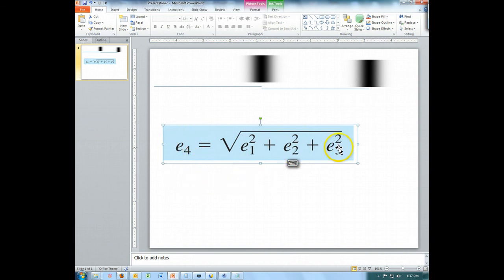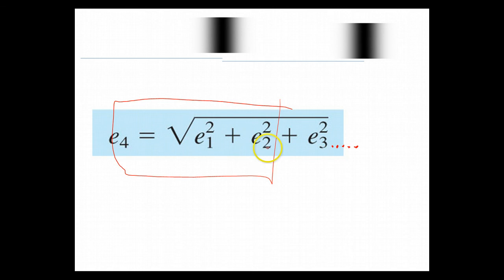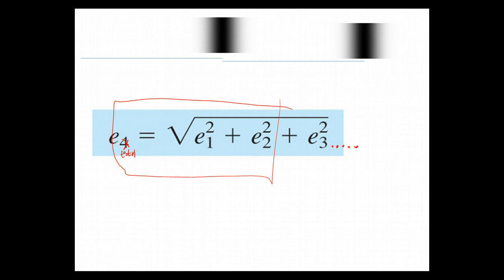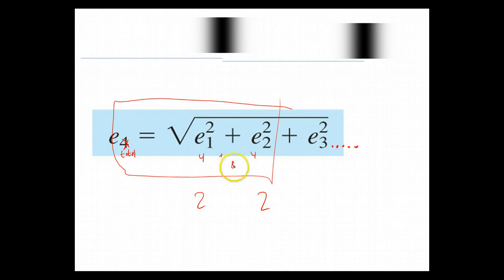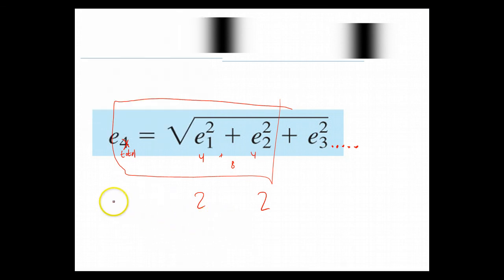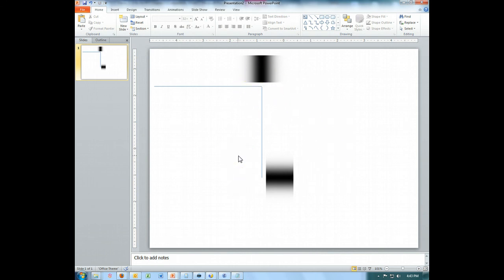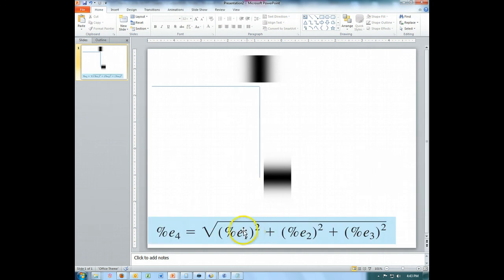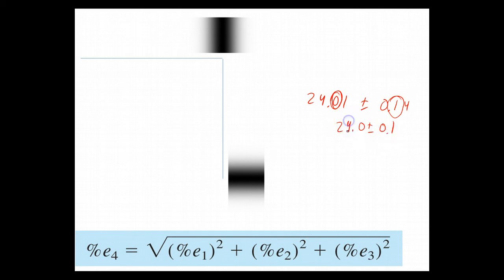Ch 3 - 2 - Propagation of Error